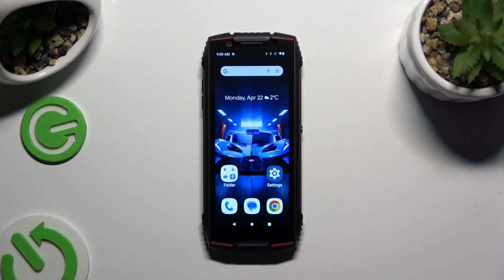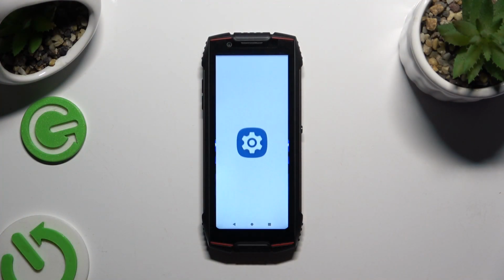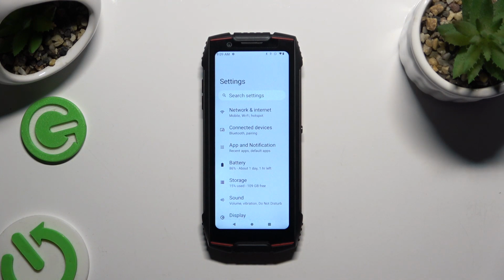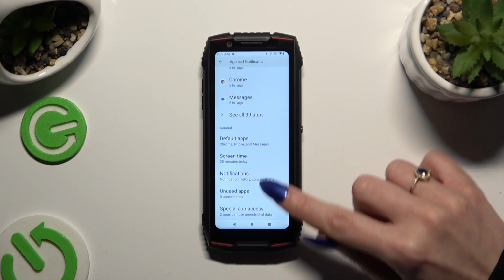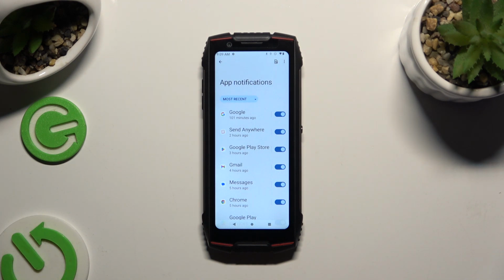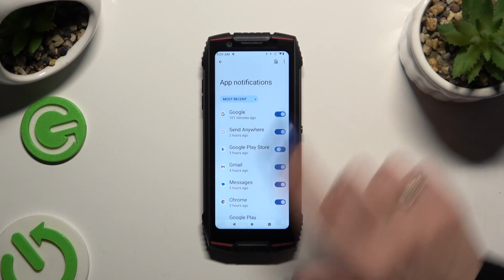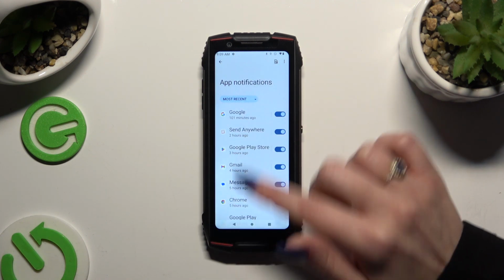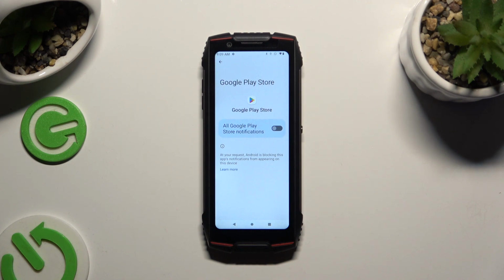How To Turn On Off App Notifications In Cubot King Kong Mini 3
Discover how to manage app notifications on your Cubot King Kong Mini 3 by learning how to turn them on or off with this simple tutorial. Take control of your device's notifications to customize your user experience.

How can I turn app notifications on or off on my Cubot King Kong Mini 3? Find out in this tutorial!
Want to customize your notification settings for apps on your Cubot King Kong Mini 3? Learn how here!
What's the process for managing app notifications on the Cubot King Kong Mini 3?
Need to silence or enable notifications for specific apps on your Cubot King Kong Mini 3? Discover how to turn them on or off.
Curious about how to tailor your notification preferences on your Cubot King Kong Mini 3? Get step-by-step instructions in this video tutorial!